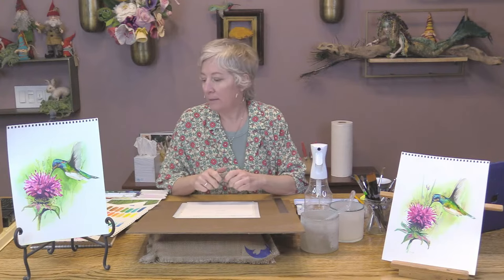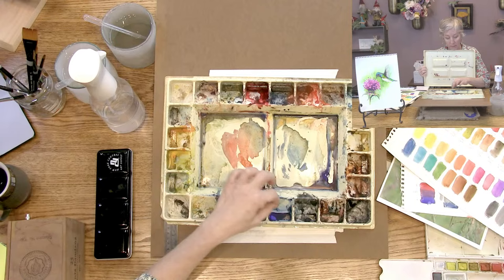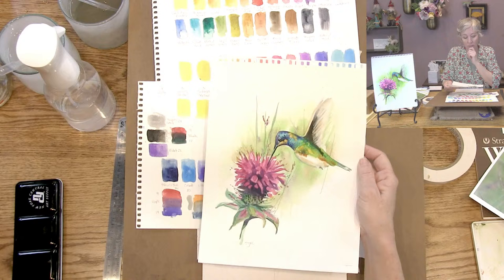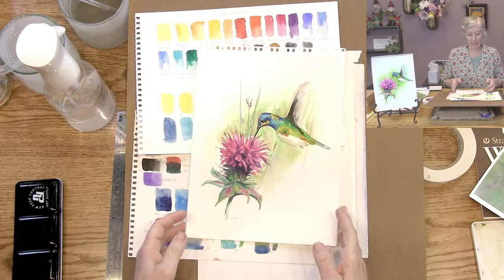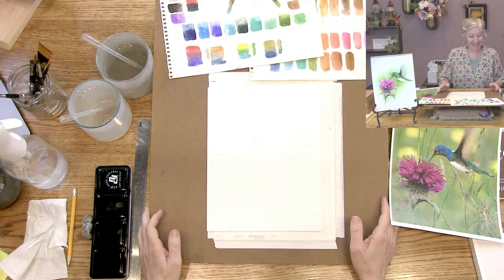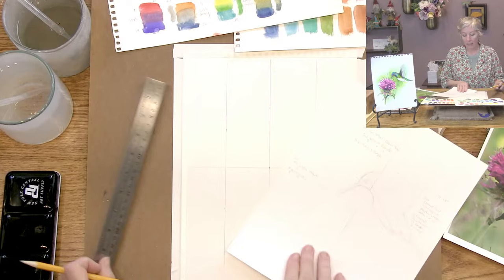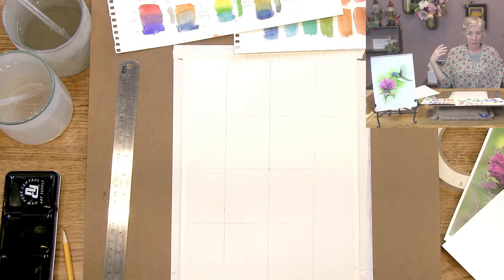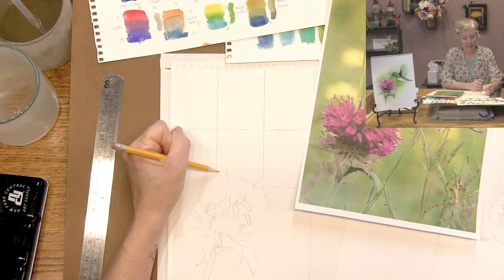Hummingbird and Flower Watercolor Paint Along with Sara Jo Renzulli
Join Sara for our second watercolor paint along where she will demonstrate how to approach a lovely and vibrant bee balm and hummingbird.  She works on a 9 by 12 inch paper.